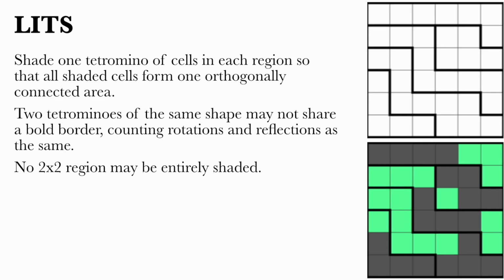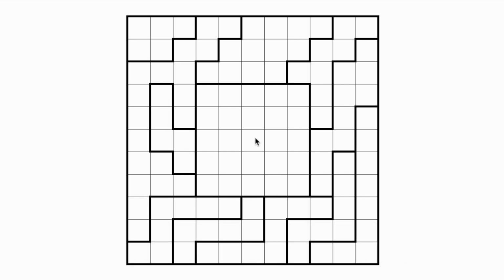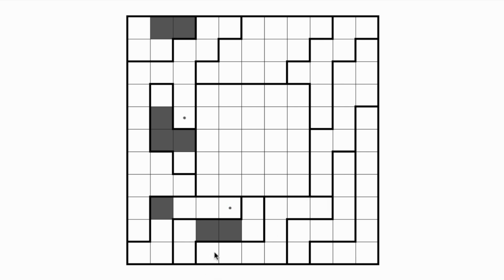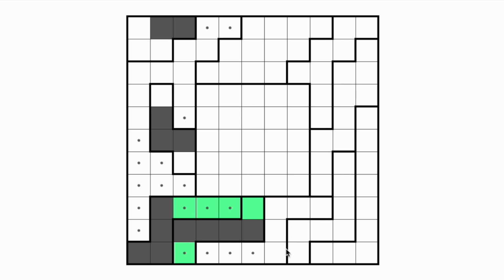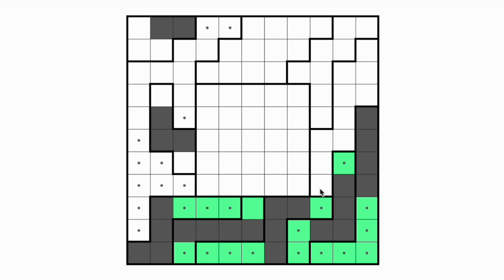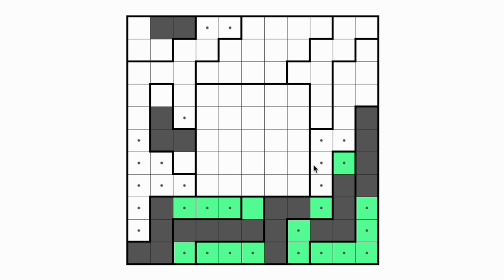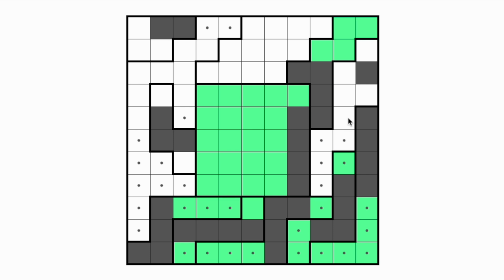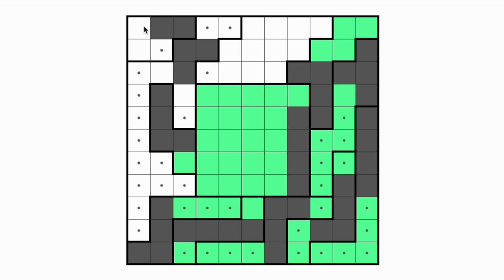Wanna Solve a BONUS LITS Puzzle? Pathologic 5-34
In each episode of Pathologic, we go through the rules of a logic puzzle genre and solve it together! Today's puzzle is a LITS, set by Eric Fox.

00:00 Introduction
00:26 Rules
02:29 Time to Solve a Puzzle!

LITS rules:
Shade one tetromino of cells in each region so that all shaded cells form one orthogonally connected area. Two tetrominoes of the same shape may not share a bold border, counting rotations and reflections as the same. No 2x2 region may be entirely shaded.